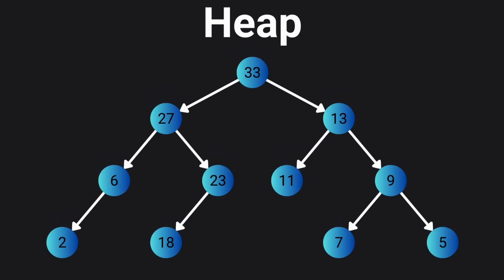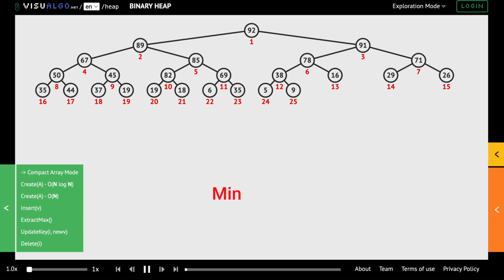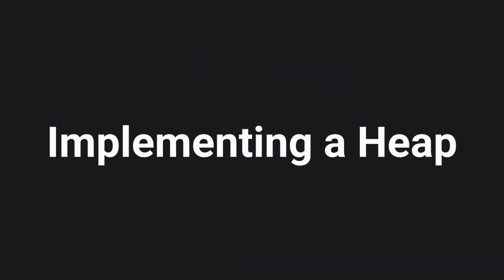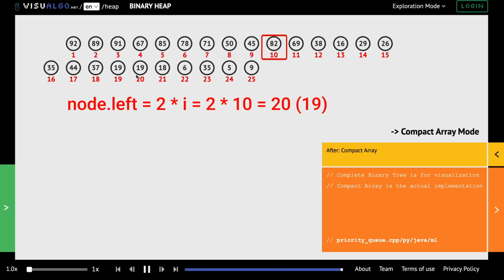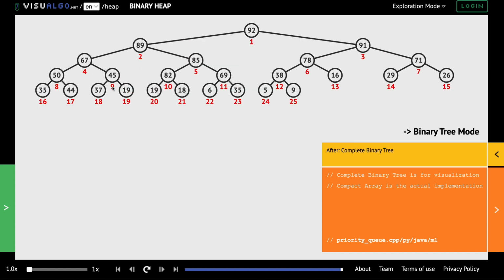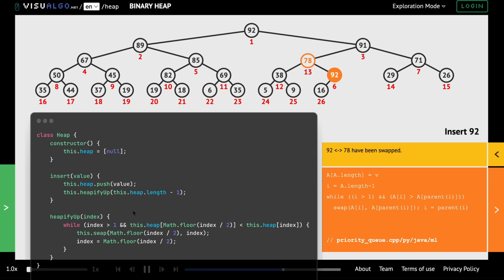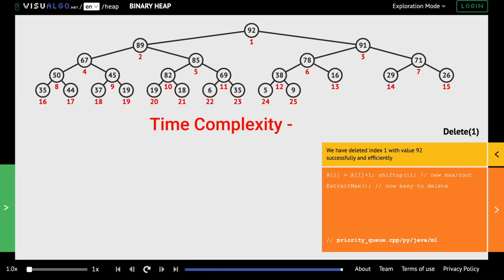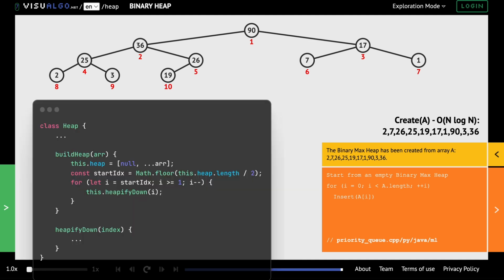How to Implement a Heap in JavaScript and Perform Push, Pop and Heapify Operations